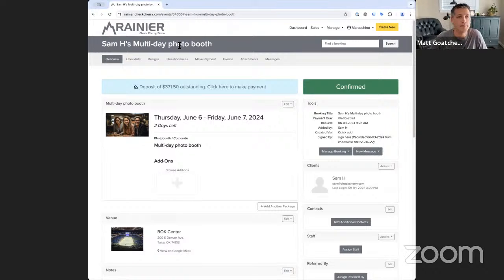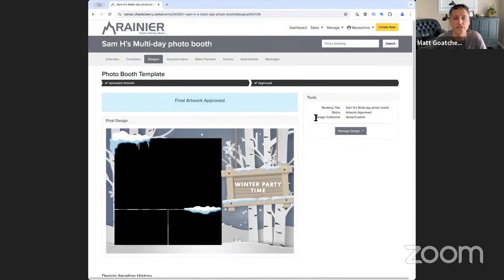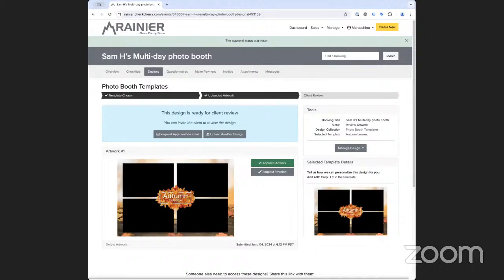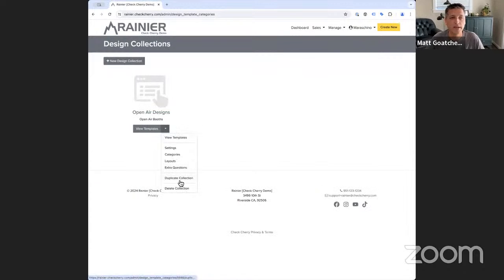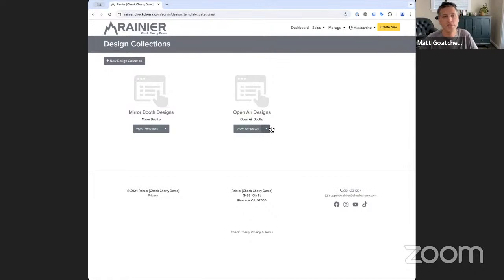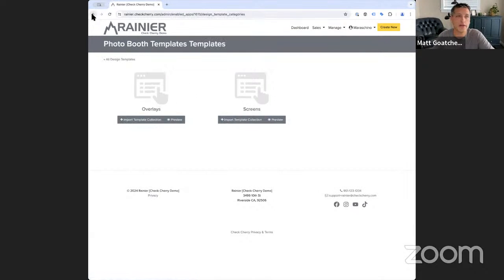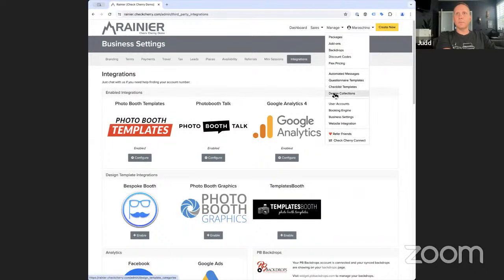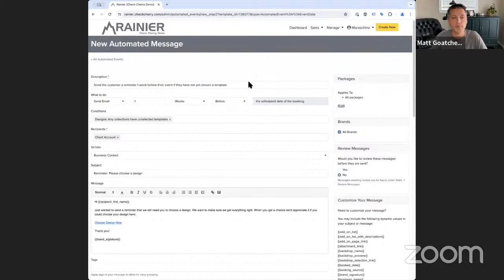Unleashing the Power of Check Cherry's Designs Feature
Join us for an exclusive webinar where we delve into the art of design and unveil the secrets behind Check Cherry's revolutionary Design feature. Whether you're a seasoned event professional or just starting out in the industry, this webinar is your key to unlocking the full potential of Check Cherry's capabilities.

0:00 Face tracking and livestream setup
1:10 Welcome, intros, and designs feature overview
2:38 Why designs matter (approvals + template galleries)
3:46 Simple custom artwork approval flow (upload → email → approve/revise)
7:49 Creating design collections and bulk-uploading templates
13:22 Categories & layouts (one-photo vs strips, seasonal tags, multiple designs per event)
25:38 Integrating third-party template providers (PhotoBoothTemplates, PBO Talk, etc.)
32:30 Syncing template libraries & other uses (start screens, monograms, audio guestbooks, albums)
39:30 Tracking design status with bookings filters and dashboard widgets
41:23 Automated email reminders for designs (timing, best practices, follow-ups)
44:09 Q&A, support info, and webinar wrap-up